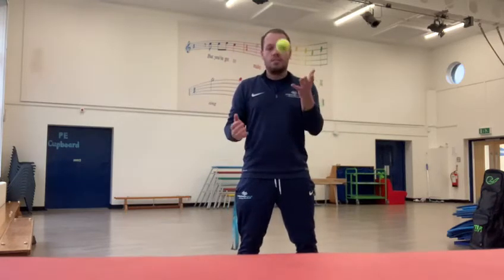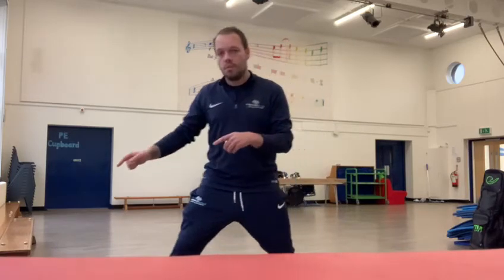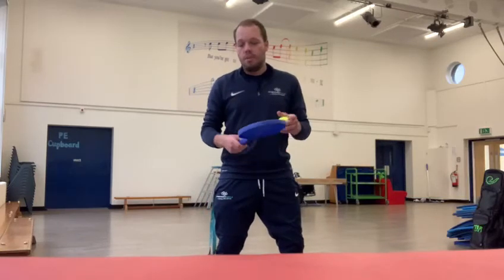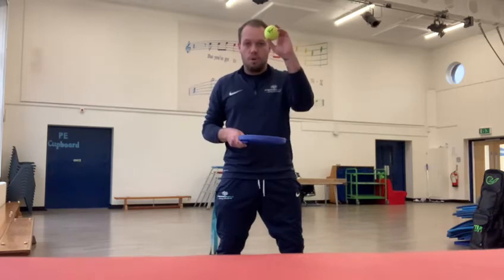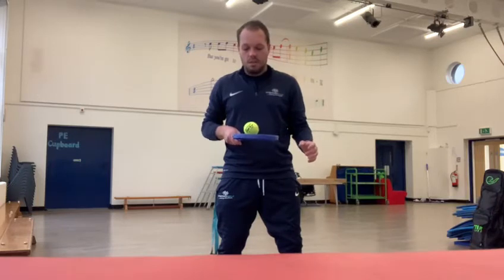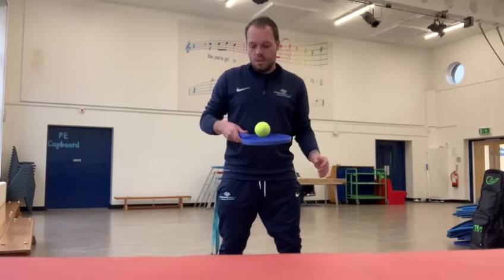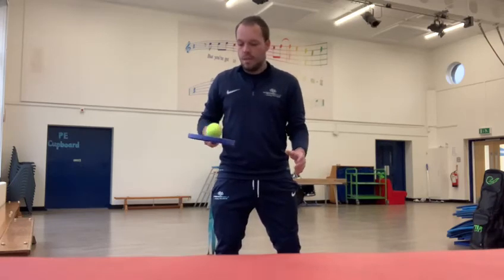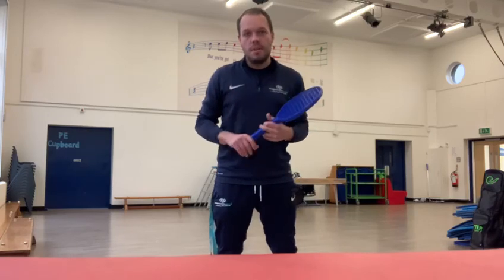Progressive Sports Skill Challenge 28 - KS1 Hand to Eye Ball Skills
Mr Sage is back with a couple of different skill practices you can do at home to work on your hand to eye co-ordination.

How to take part:
- Find a safe space to throw a ball
- Grab a tennis ball, rolled up pair of socks or something of a similar size
- Grab a tennis racket, frying pan or something similar
- See how many of the different challenges you can complete

Good luck!